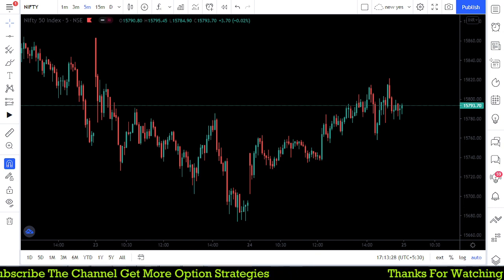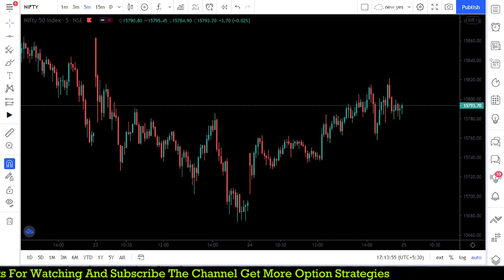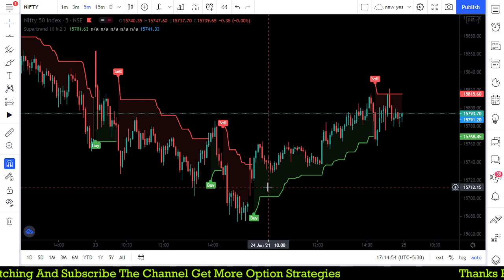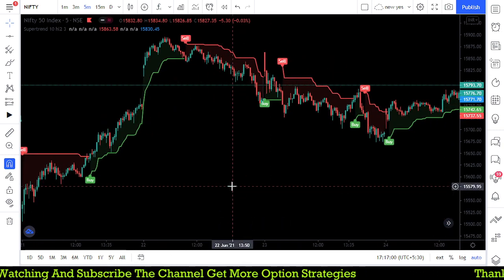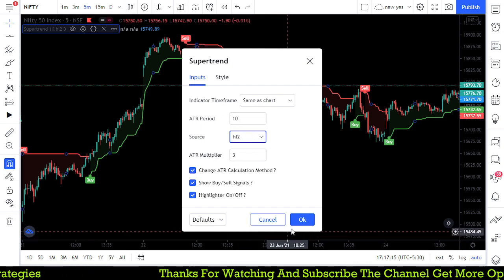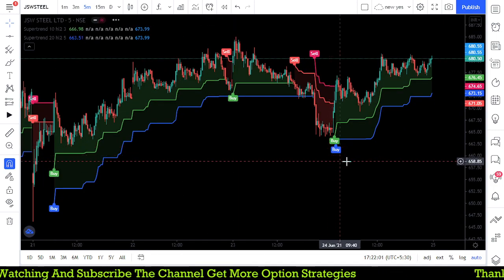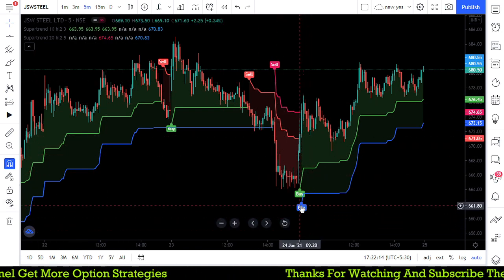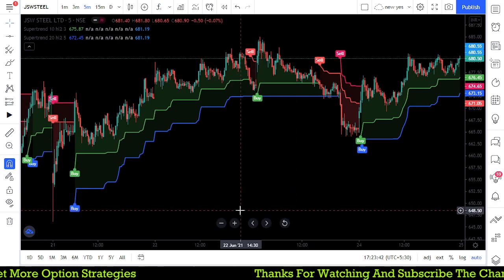Supertrend indicator strategy | Supertrend strategy for intraday